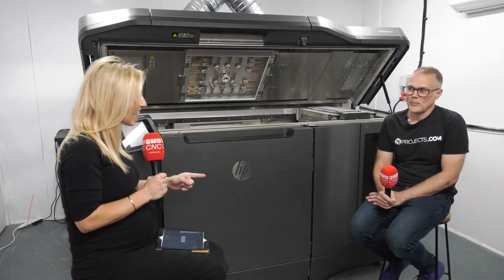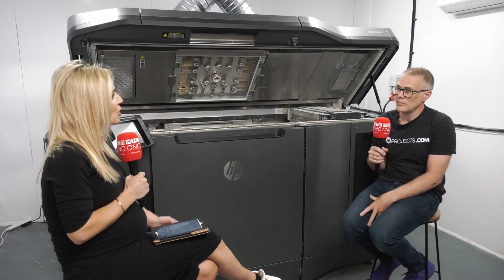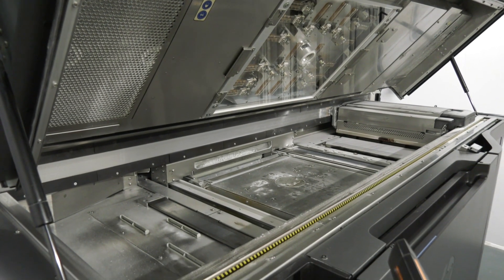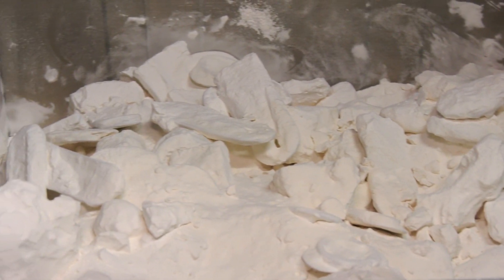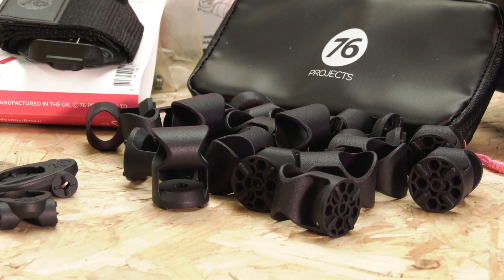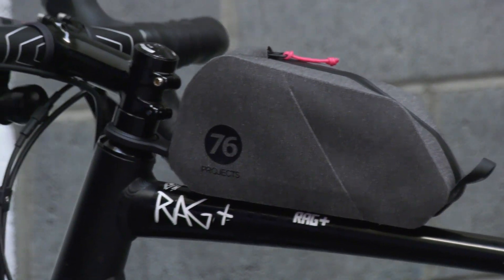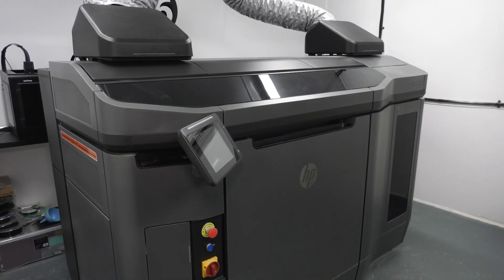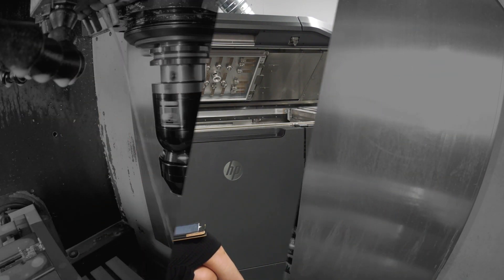Why the HP 3D printer?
After lots of investigation Matsuura and HP were selected as the 3D printing machine of choice, but check out what 76 Projects are making!!